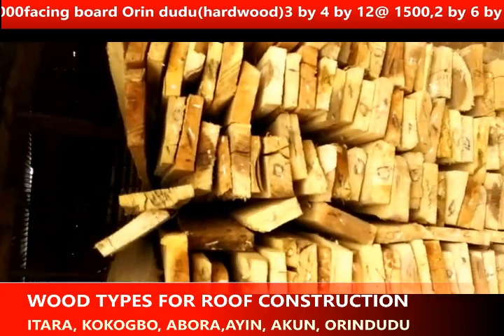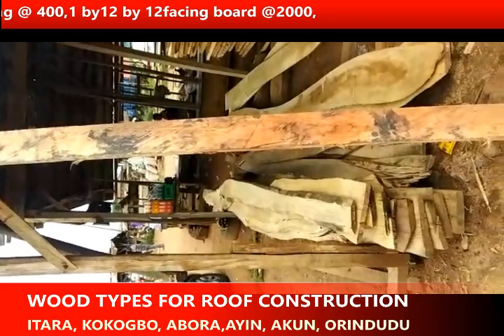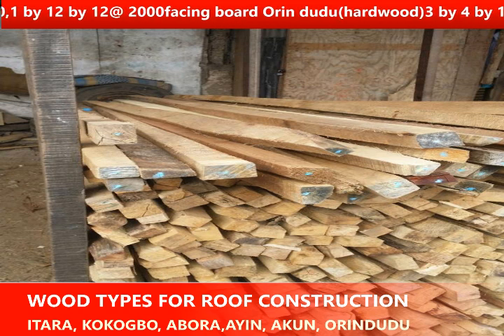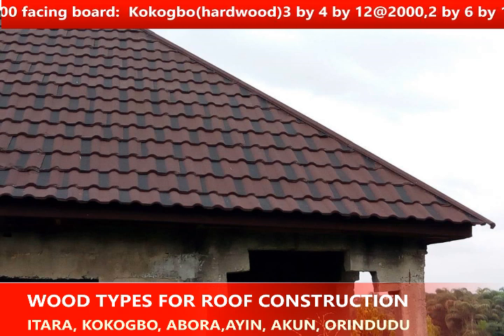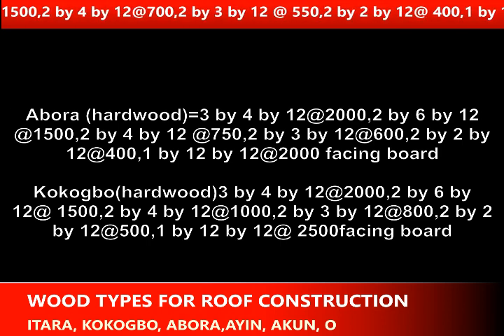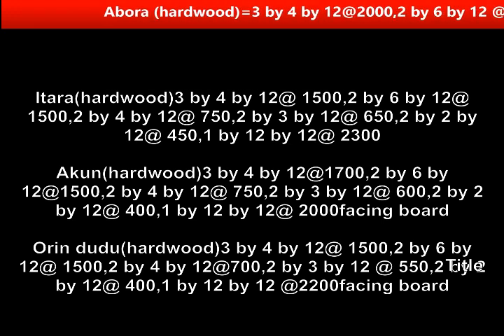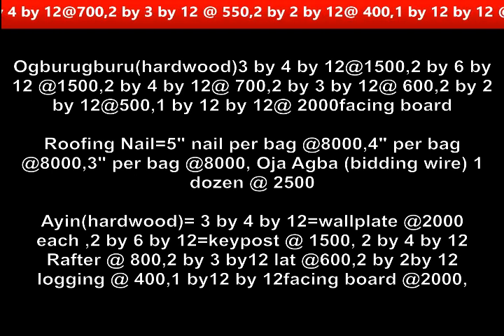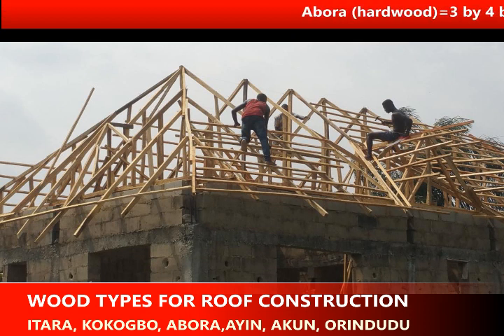WOOD TYPES FOR ROOF CONSTRUCTION IN NIGERIA AND AFRICA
WOOD TYPES FOR ROOF CONSTRUCTION IN NIGERIA AND AFRICA, A LOT OF TIMES WHEN WE ARE DOING OUR ROOF CONSTRUCTION WE DONT GIVE ATTENTION TO THE TYPES OF WOOD THE CARPENTER IS USING, WE JUST ASSUMED THAT THE BEST WOOD HAVE BEEN USED ONCE WE LOOK AT THE FINISHING OF THE ROOF. WE HAVE FORGOTTEN THAT IF THE RIGHT WOOD MATERIALS ARE NOT USED, THEN ITS A MATTER OF TIME THE WHOLE THING IS COMING DOWN, SO IF YOU DONT WANT THAT TO HAPPEN YOU HAD BETTER WATCH THIS VIDEO TO THE END AND LEARN A LOT TO SAVE LOADS OF MONEY AND HEART ACHE IN THE END. to compare all you building materials. also make good comments on all my videos.